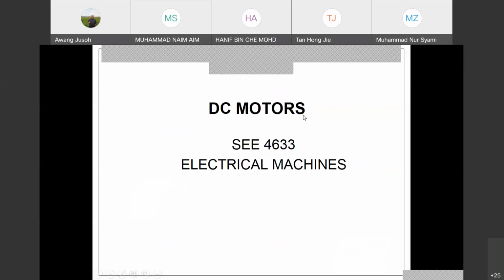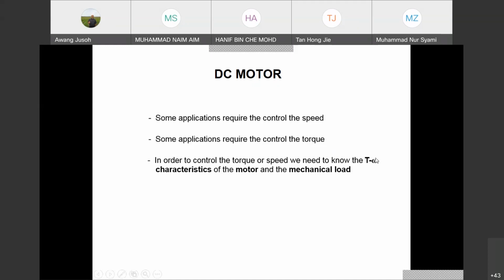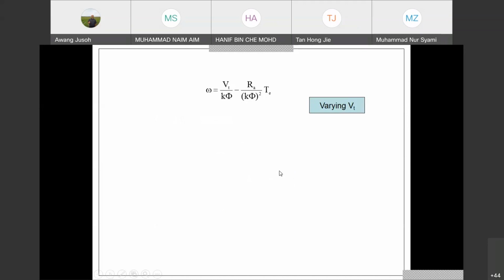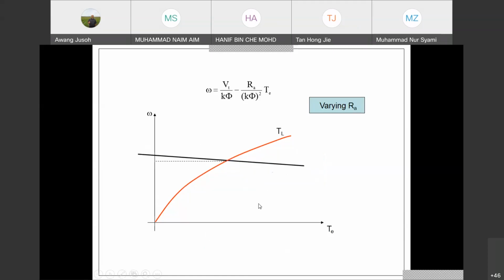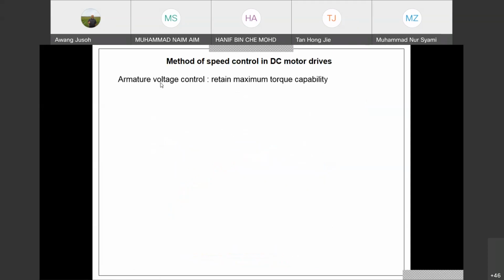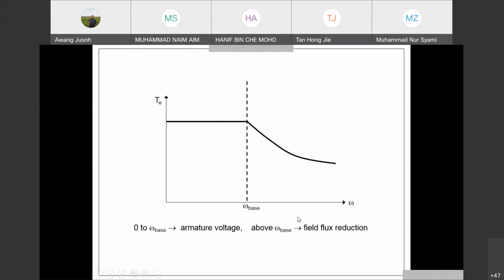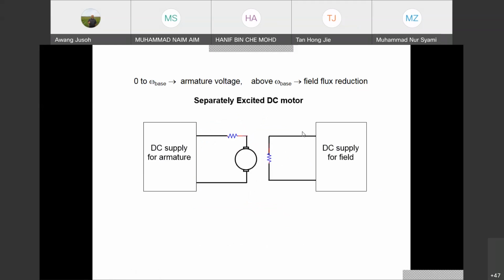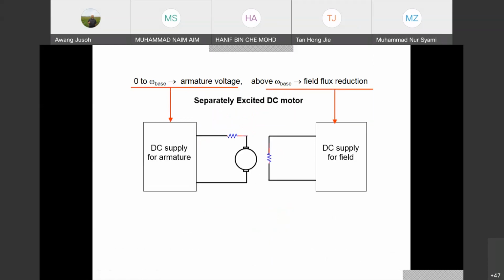DC Motor lecture